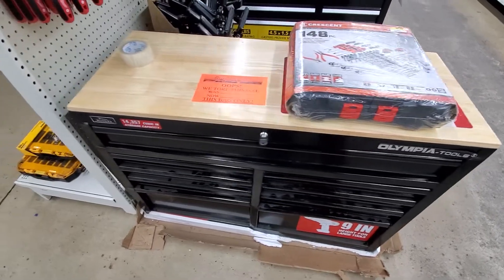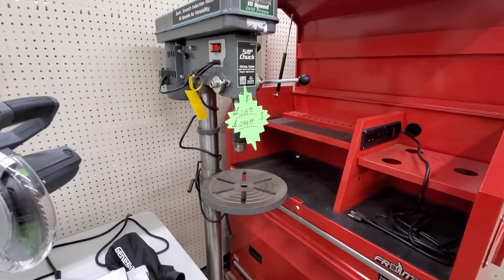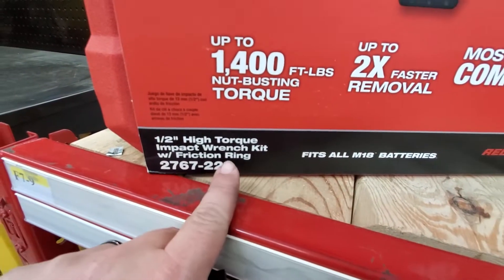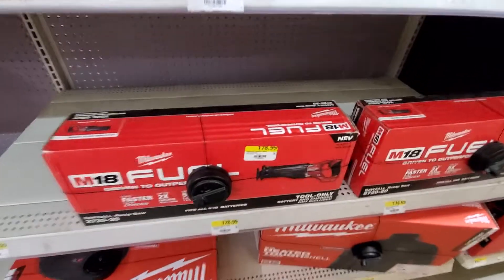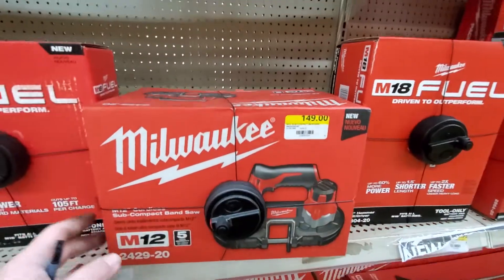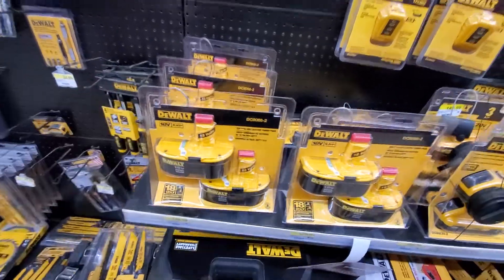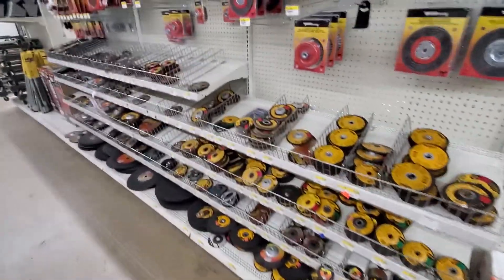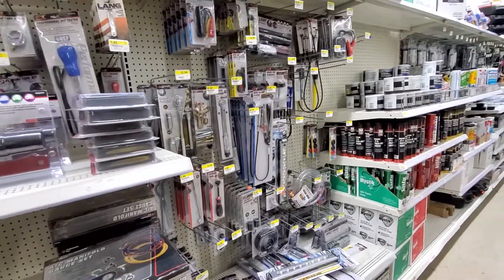Rural King Tools, Milwaukee, Dewalt, Hobart, Lincoln,Crescent, Cordless, Brushless, Welding, Genesis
STORE TOUR TOOLS , Let's browse Rural King again!  we checked out the Power tools selection, welding selection, and other items in 2 isles of the store
They had Milwaukee, Dewalt, Quincy, Ingersoll Rand, Irwin, Channellock, Tekton, Gearwrench, Performance Tool, Genisis, Craftsman, Frontier, Hobart, Lincoln, Crescent, Performance Tool, and much more to choose from.
I will be doing Store Tours of
WalMart , Ace Hardware, O'Reilly's Auto Parts, Auto Zone, Advance Auto Parts, NAPA, Fastenal, Auto Value store, Sears, Lowes, Harbor Freight, Northern Tool. Home Depot, Target, Sears Hometown Country Store, Tractor Supply Company & more
Each tour I will try to point out specifics from Power tools, Cordless, Corded, Brushless. Impact, Hand tools, sockets, ratchets, tool carts, tool boxes & chest, wire strippers, and anything else in the store
Tradesman come from all walks, mechanics, carpenters, plumbers, DIY, welders, roofing, masonry, professionals, air craft mechanics, appliance repair, maintenance men, handyman, boat repairs, ATV,  appliance , motorcycle , tractor repairman & the list goes on
If this helps show a tradesman the stores and deals they cant find or don't always think about, if it helps them with their job, I've done what I intended to do.
For tool reviews, industrial repairs, shop talk, tool talk.

I'm not paid for anything, I buy everything on this channel and use everything I buy to do a wide range of jobs. I'm not here to get paid by YouTube, to beg for free tools from companies, you will see tools in action because this channel does want to give honest opinions and reviews after prolonged experience
Make Repairs Great Again